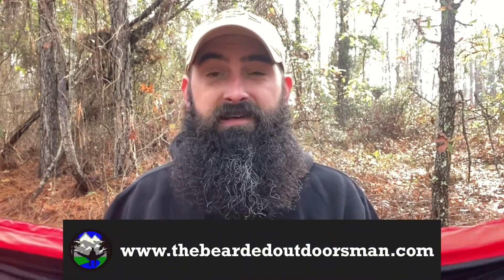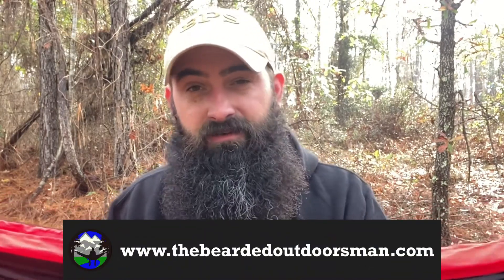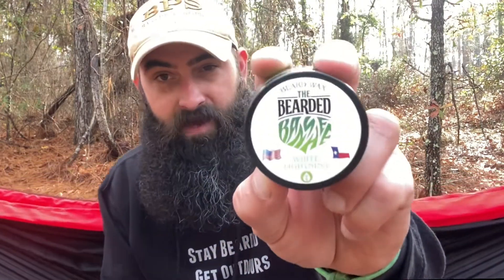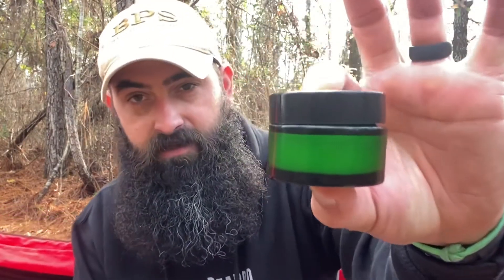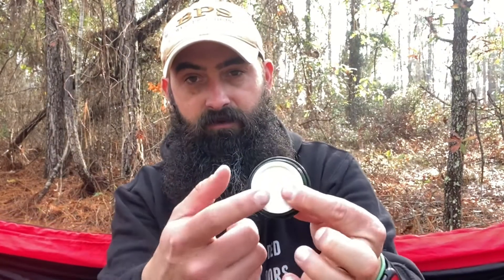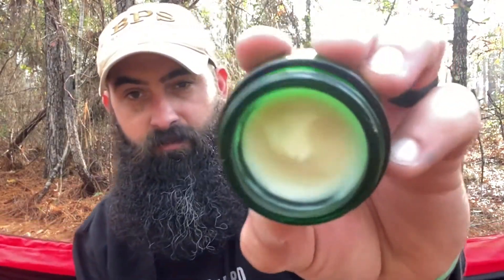The Bearded Banshee / Beard Wax (December YOTB)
Update number 2 from Year of the Beard 2021 and The Bearded Banshee, this update we are talking about Beard Wax.